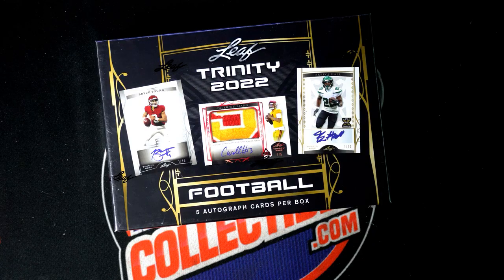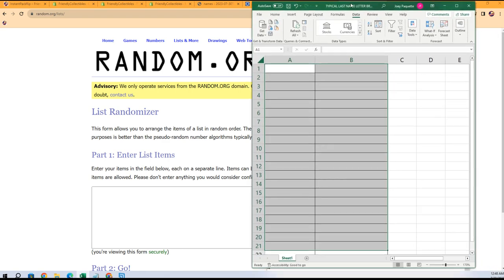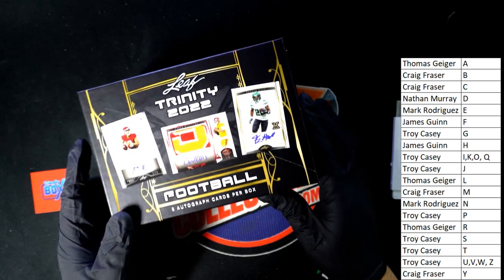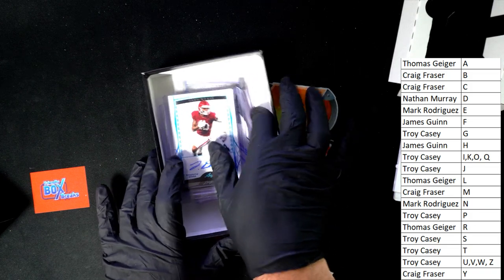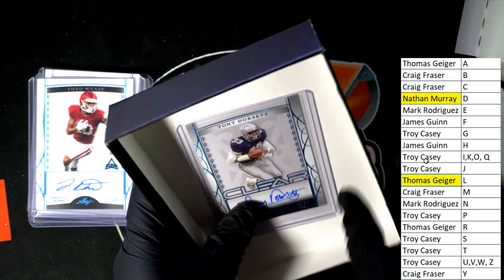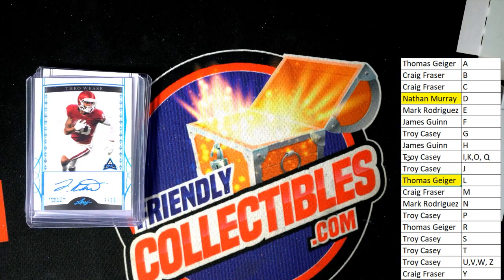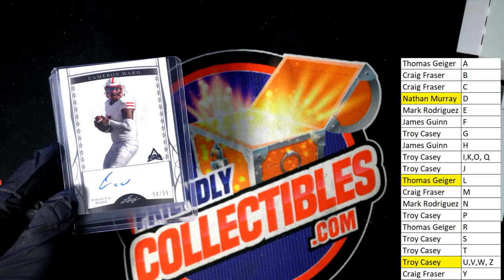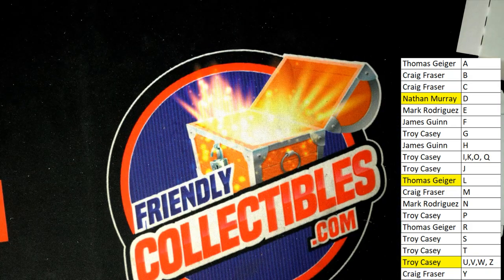2022 Leaf Trinity Football ID 22TRINITYFB215